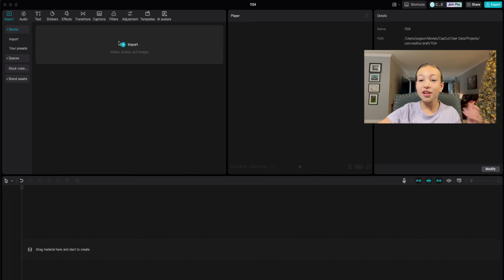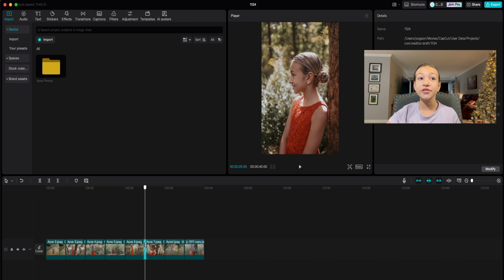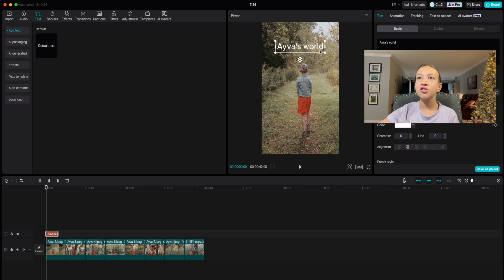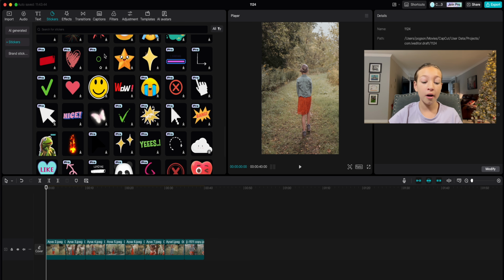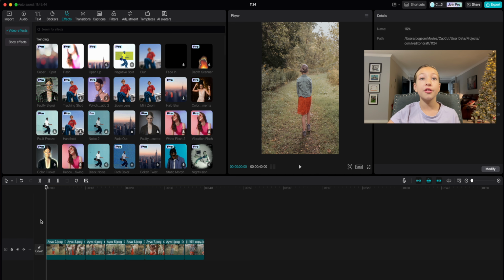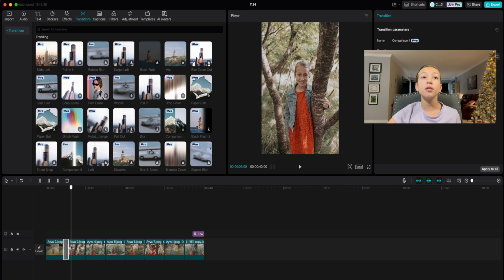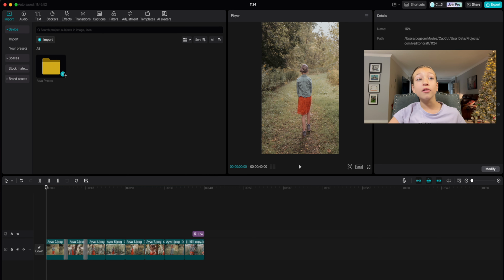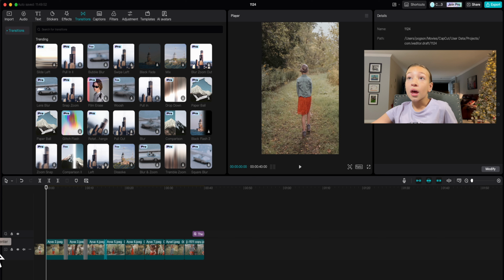How to use CapCut Video Editor to make Youtube Content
Are you ready to learn video editing the fun and easy way? In this video, a 9-year-old takes the lead and shows you how simple it is to create amazing videos using CapCut! Whether you’re a beginner or just looking for quick tips, you’ll discover step-by-step instructions on trimming, adding transitions, using cool effects, text and more. It’s proof that video editing is so easy, even a kid can do it!

Perfect for creators of all ages, this tutorial will inspire you to take your content to the next level. Don’t miss out—watch, learn, and start editing like a pro today!